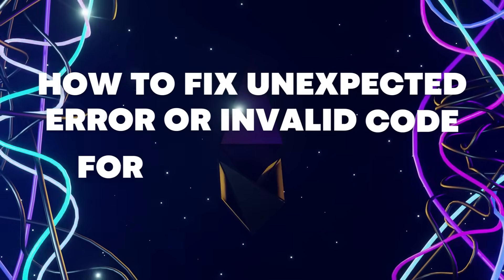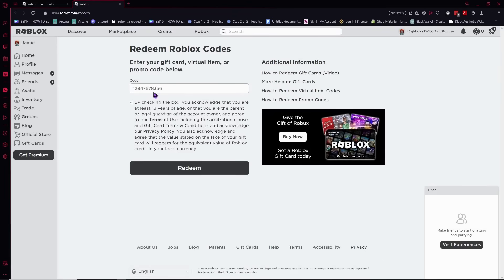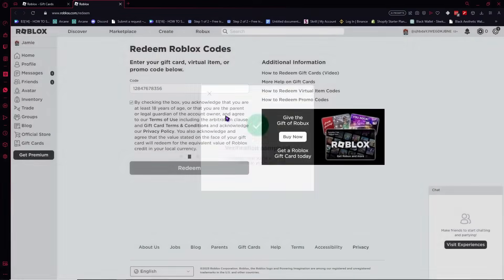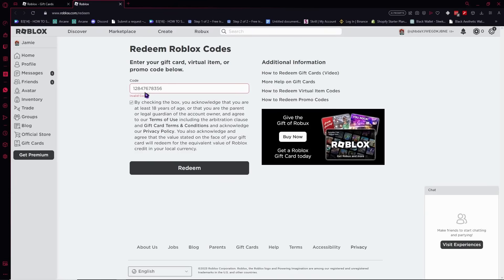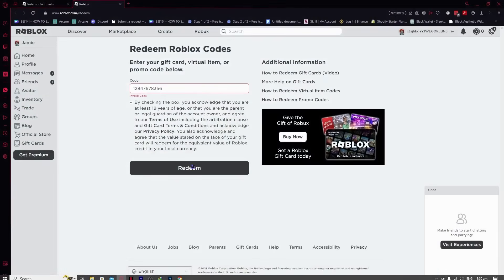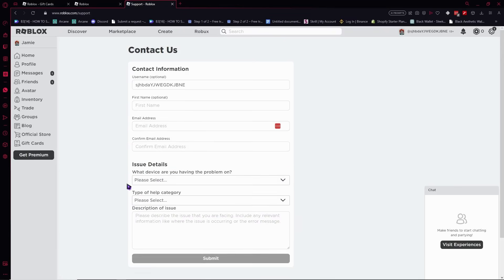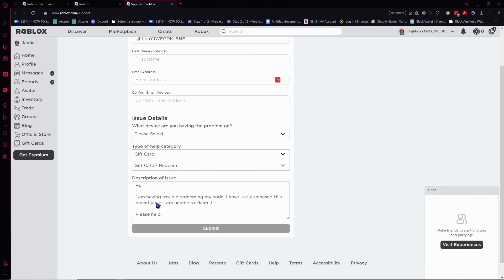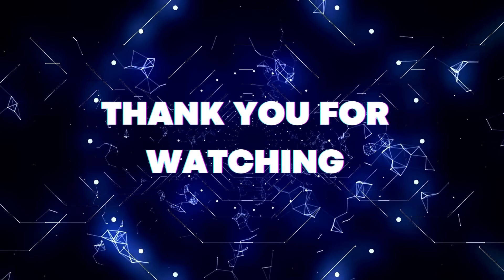How To Fix Unexpected Error Or Invalid Code For Redeeming Gift Card For Roblox 2025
How To Fix Unexpected Error Or Invalid Code For Redeeming Gift Card For Roblox

Do you want to know How To Fix Unexpected Error Or Invalid Code For Redeeming Gift Card For Roblox? This video is for you! Learn How To Fix Unexpected Error Or Invalid Code For Redeeming Gift Card For Roblox. Follow the step-by-step tutorial and know How To Fix Unexpected Error Or Invalid Code For Redeeming Gift Card For Roblox. Let's get started!